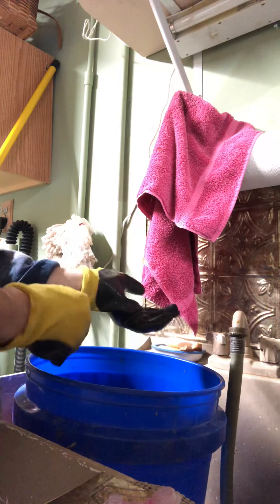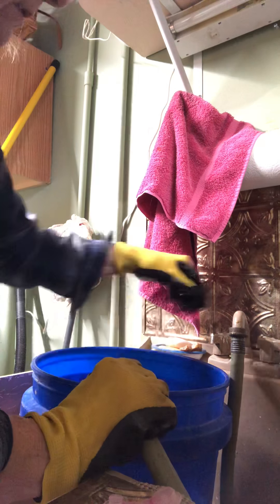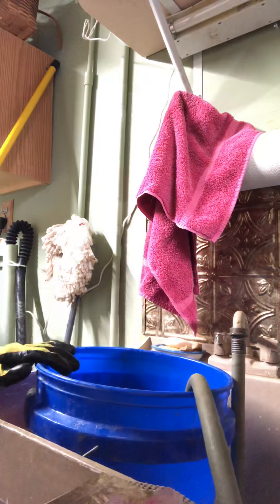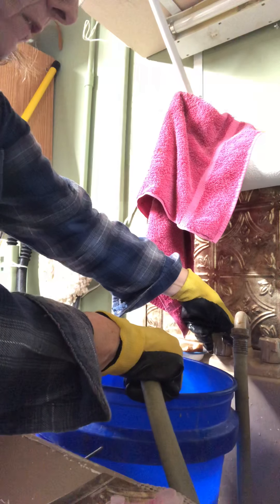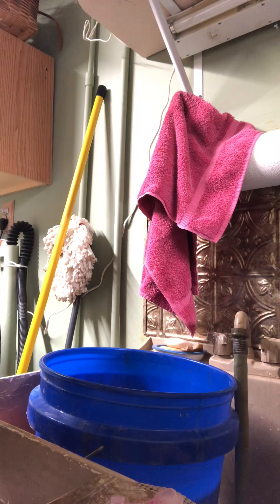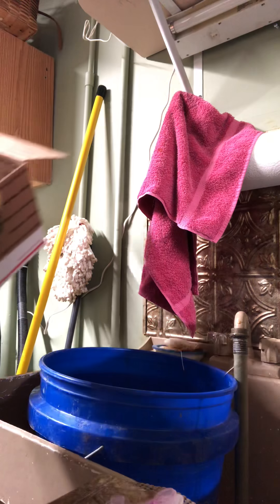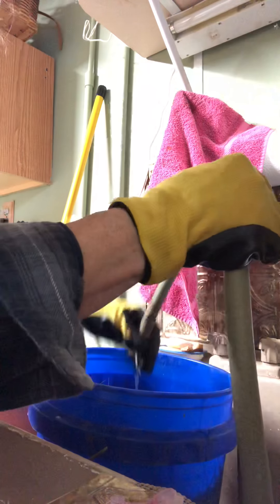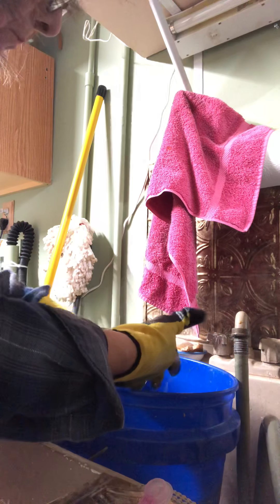Washing porcupine quills in preparation for natural dyes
Washing quills for dyeing